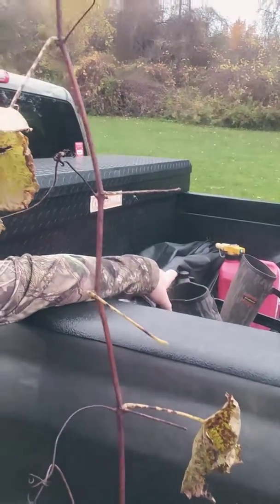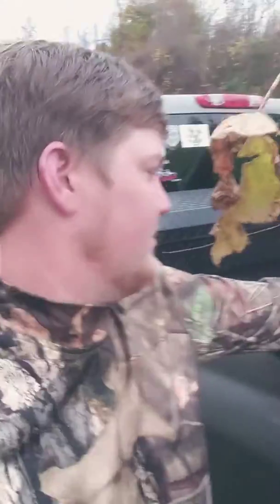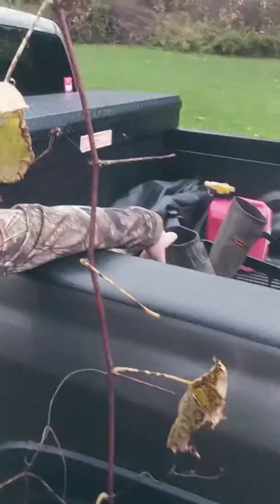Strip It Down